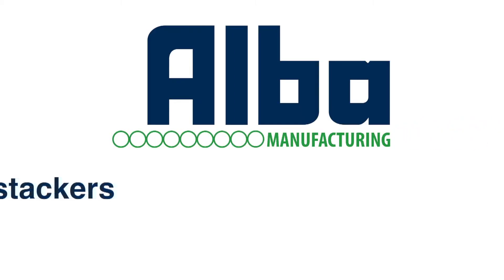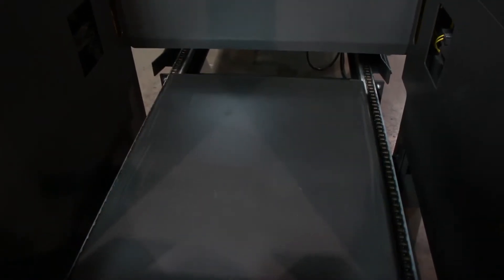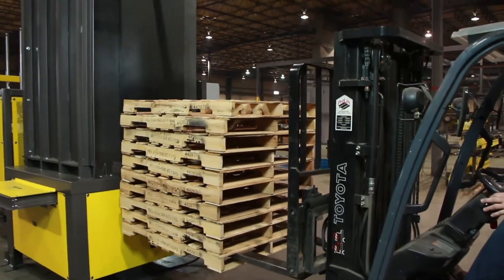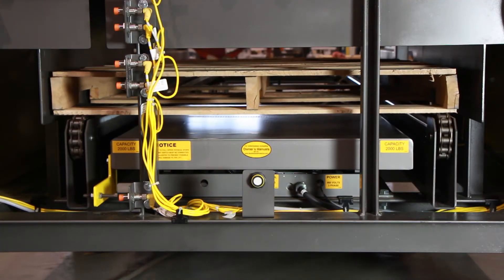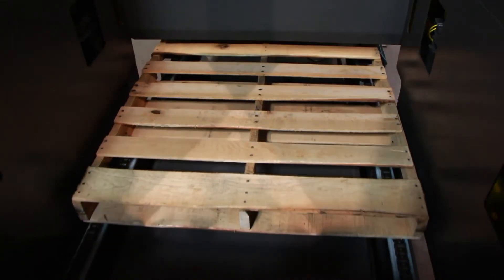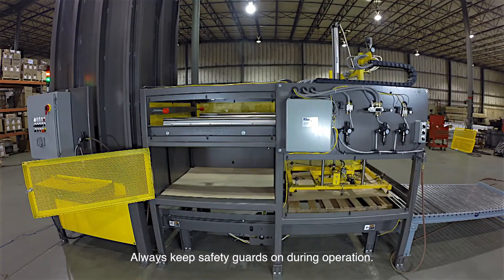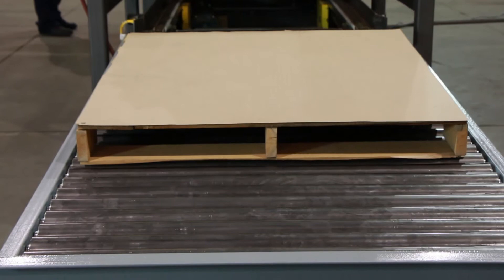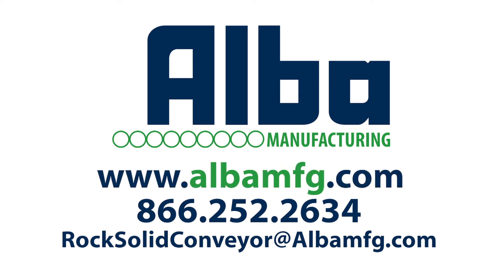ALBA Manufacturing Pallet Stacker/Destacker Demonstration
Pallet stackers and destackers can minimize the risk of back injuries and strain from manually loading or unloading pallets. Automating the process provides greater efficiencies in production. Our units can be used to dispense or accumulate various sizes and types of pallets. Our units are industrial strength and designed for continuous use.

Quick Features
- Handle both Wooden and Plastic Pallets
- Constructed of Structural Plate Lined Steel with Durability Built in for Years of Service
- Consult our Customer Service Department on Standard Sizes and Configurations Available to Fit   your Needs.

Manufacturing and Industry. Buckaroo Marketing | New Media. If you'd like more information about how we can help your company, please